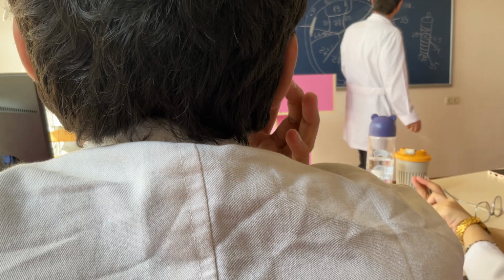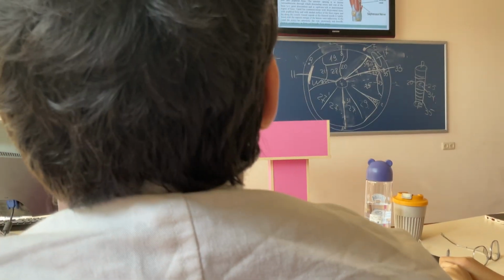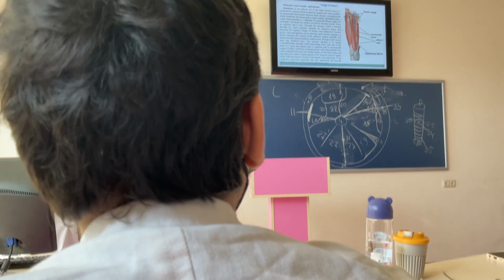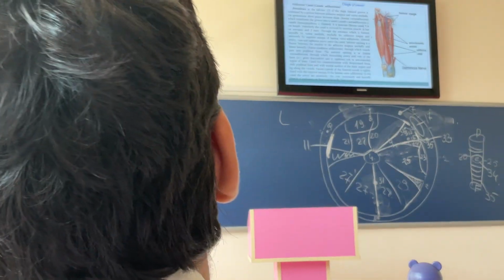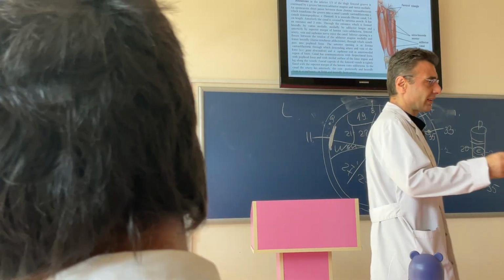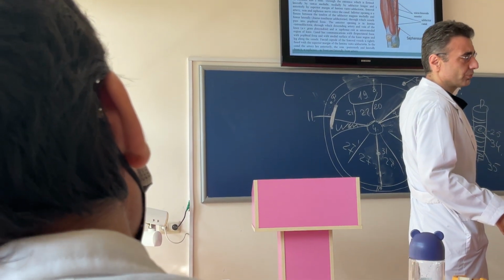Middle and lower 1/3